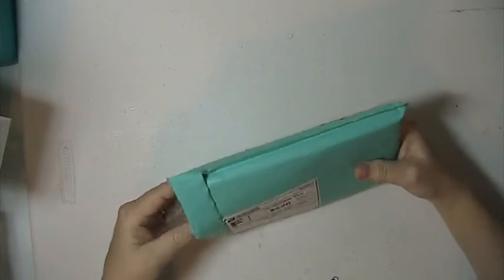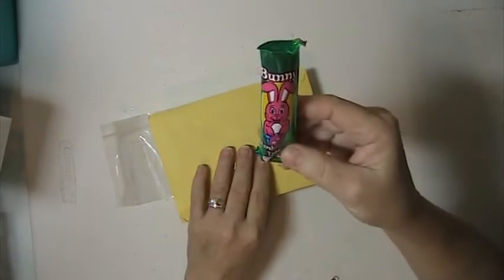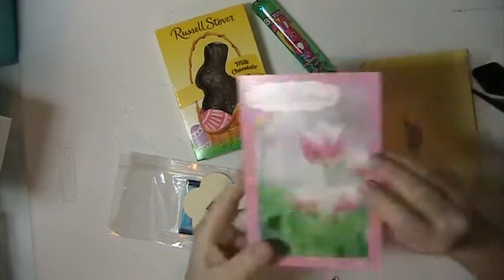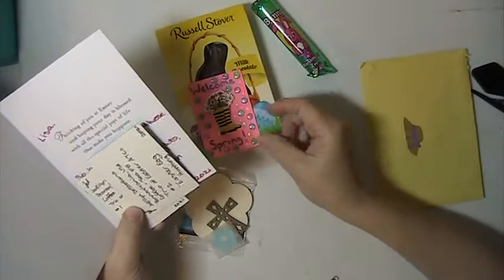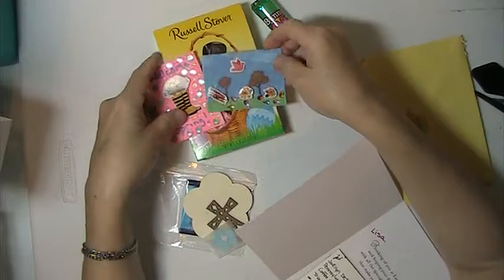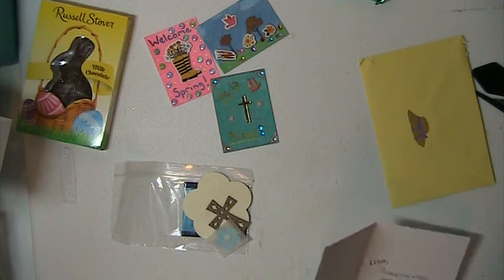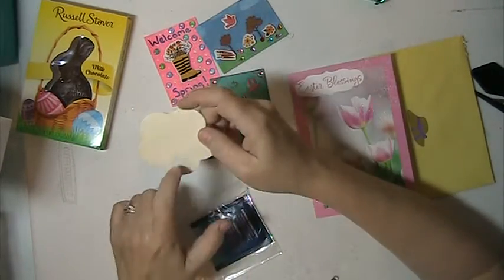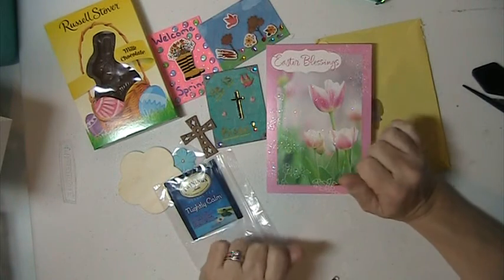Easter Tro ATC Swap Received From JoEllyn DeStefano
This Video Is Nit Intended For Anyomne Under The Age Of 18.

Hugs & Blessings
Lisa